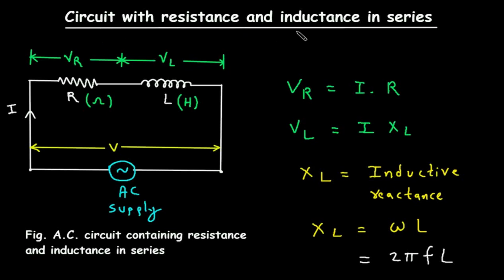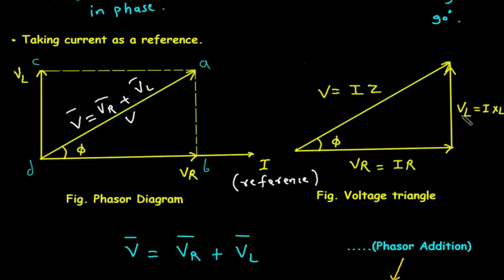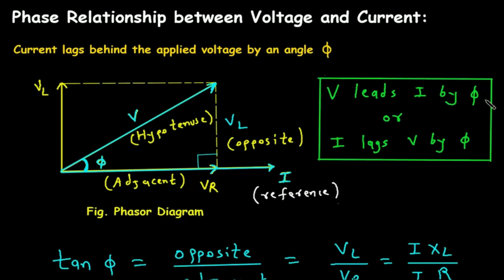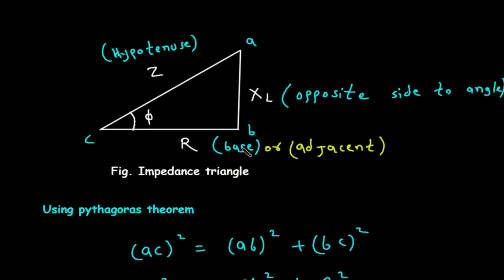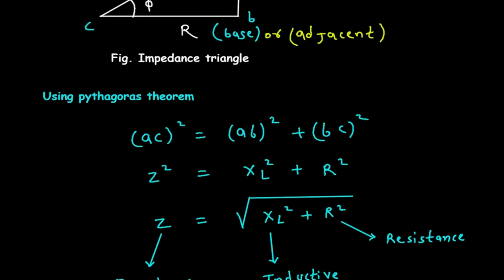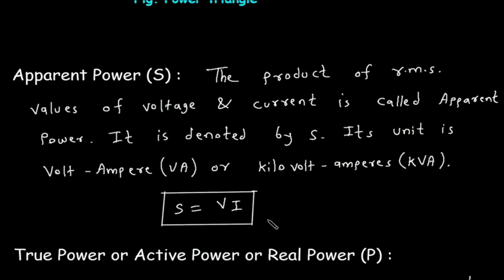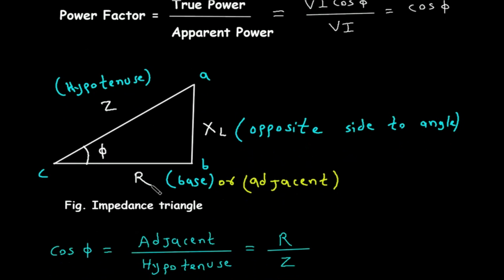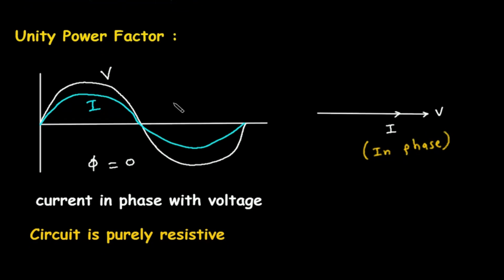RL Series Circuit | Electrical Engineering